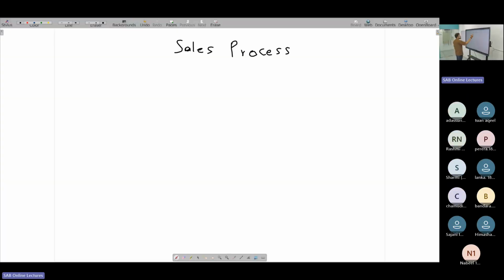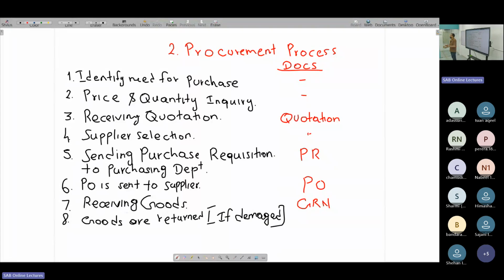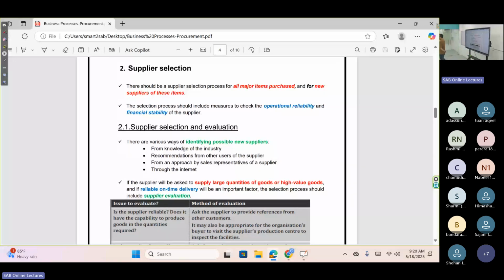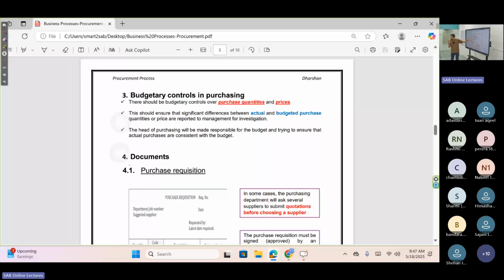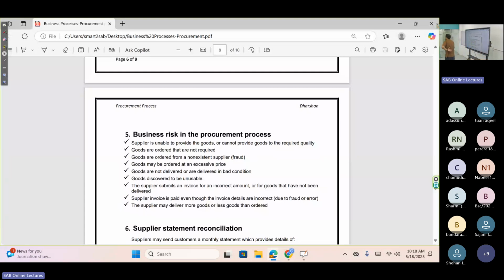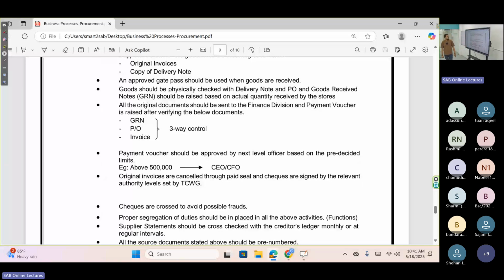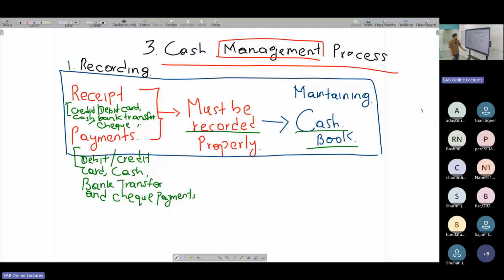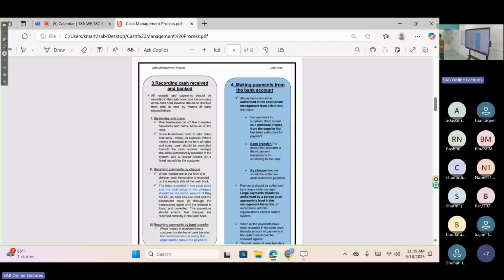BSAA 21023 Business Processes, Controls & Audits - 18C EX 2025.05.18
411 Colombo - Galle Main Rd, Colombo 00400
Tel - 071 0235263 (WhatsApp/ Voice)